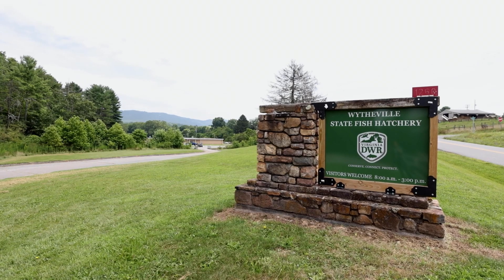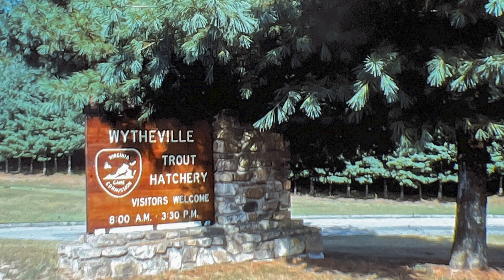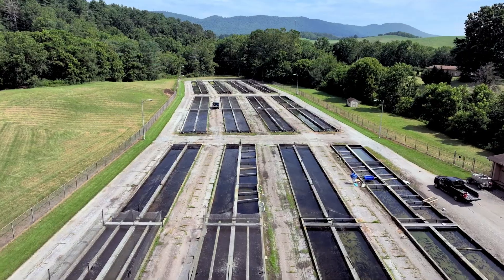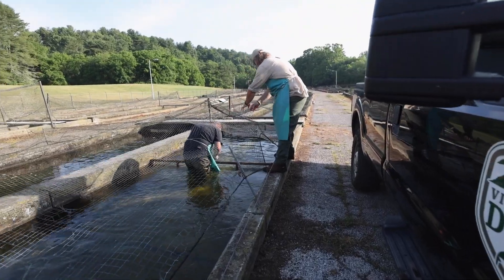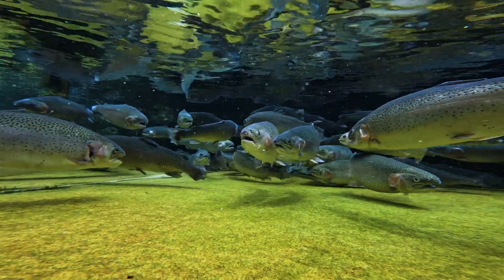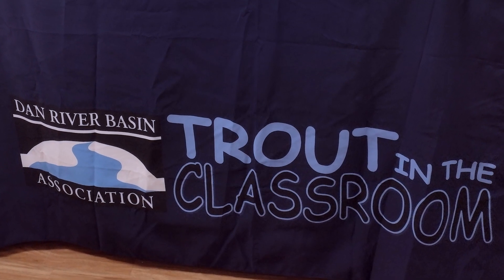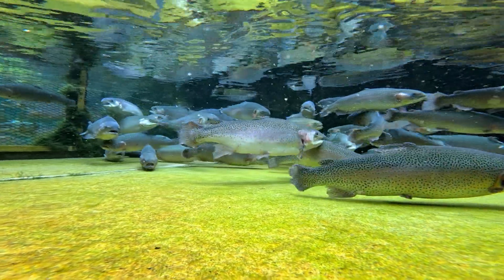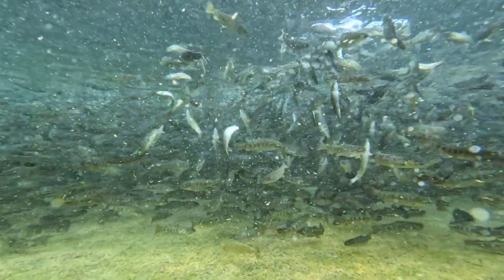Wytheville Fish Hatchery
Located in Wythe County, Virginia, the Wytheville Fish Hatchery is a premier cold-water facility that has been raising rainbow, brown, and tiger trout since 1964. This hatchery plays a vital role in Virginia's trout stocking program, supporting over 40 bodies of water across eight counties.

Powered by two of the largest aquifers in the region, it maintains an ideal water temperature of 55°F year-round for trout production. The hatchery also contributes to Virginia’s Trout in the Classroom program, educating future generations about fish conservation.

Discover how Wytheville Hatchery manages every stage of the trout life cycle, from spawning to stocking, and learn about the hard work behind supporting recreational fishing in Virginia.